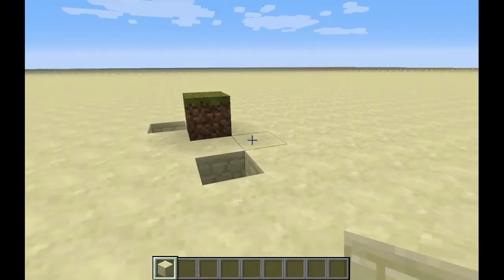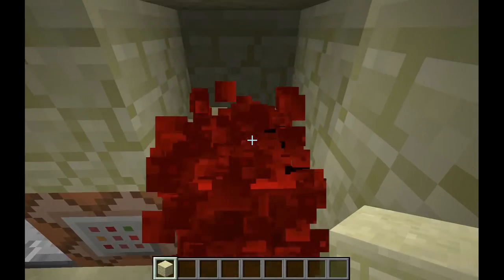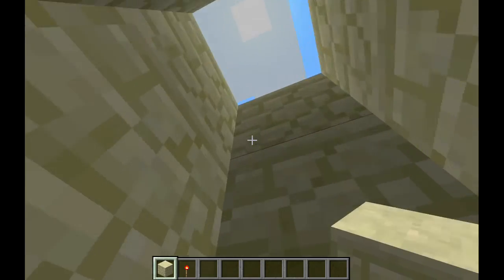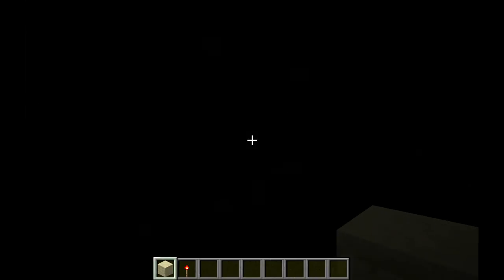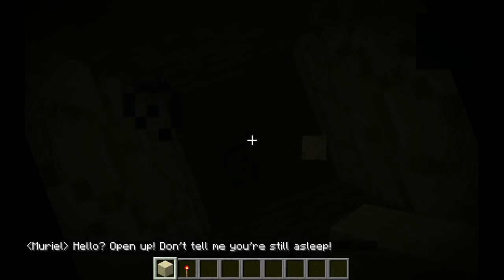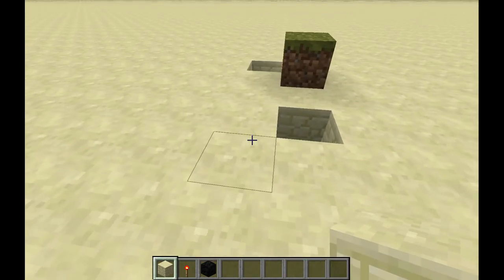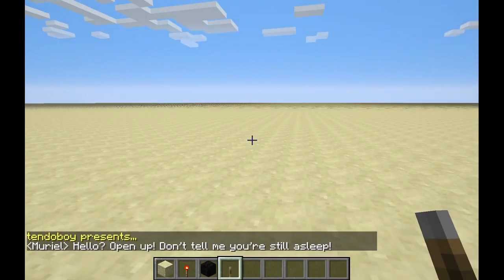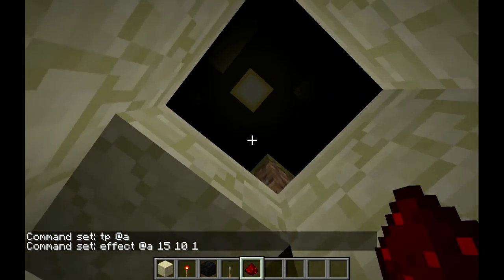Building an Adventure Map - Ep1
PLEASE COMMENT TO TELL ME WHAT YOU THINK
Sorry for not posting for such a long time, I explain in this video. Anyway, in any way possible please give input in the comments below.